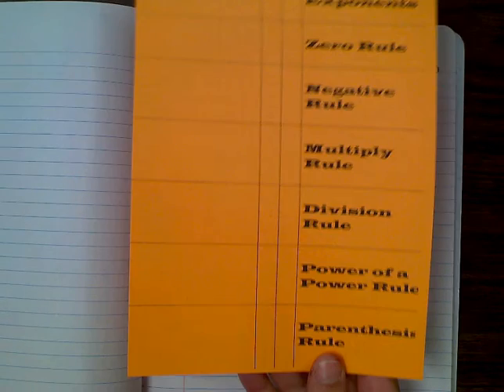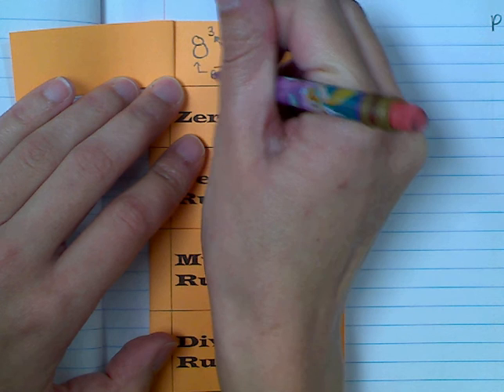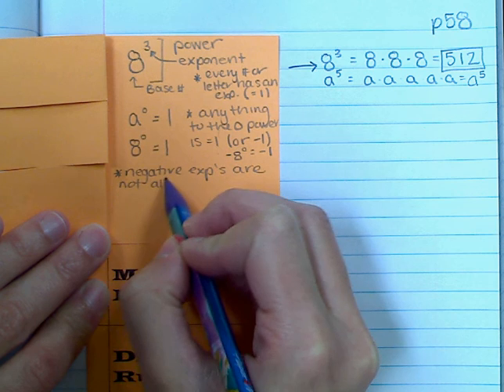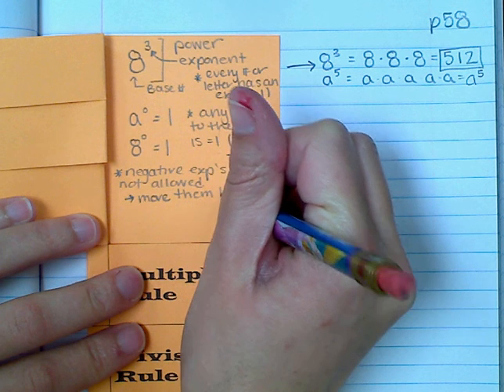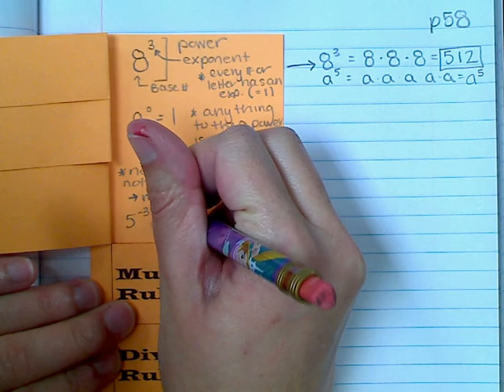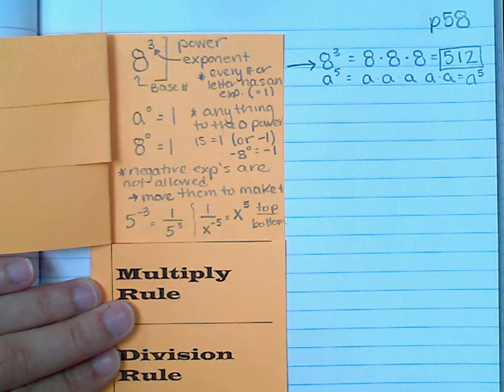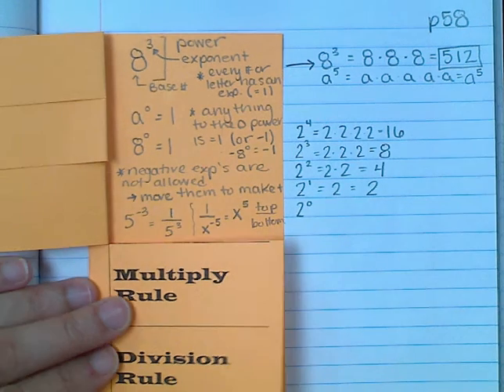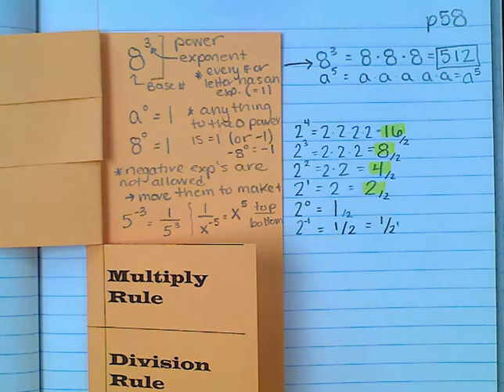7 1 Negative and Zero Exponents